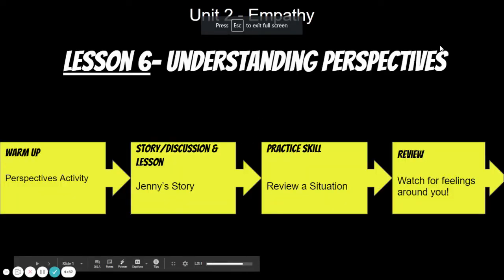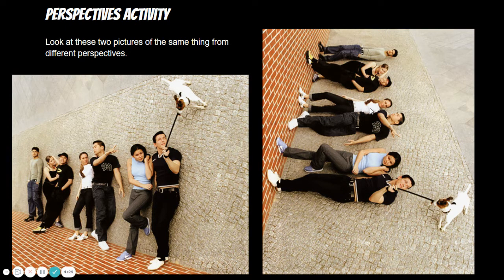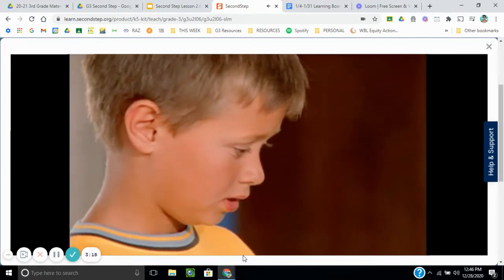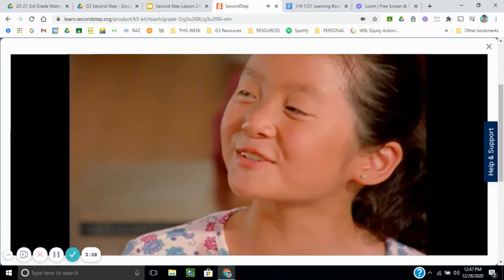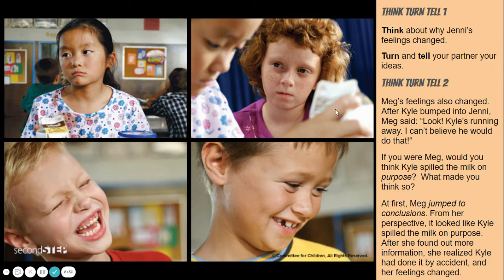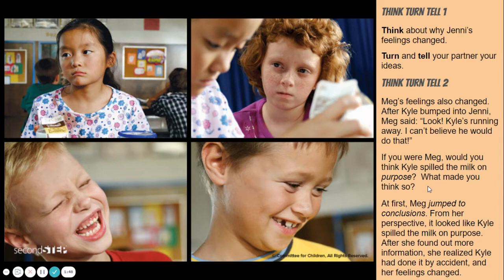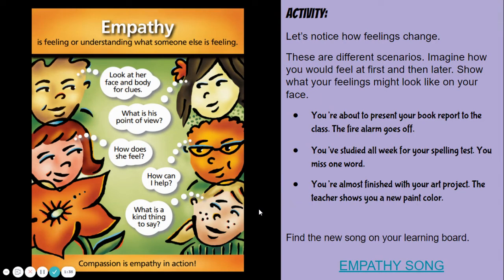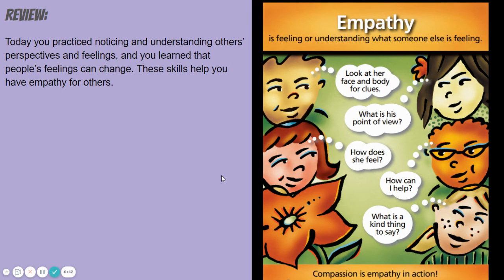Second Step Lesson 2.6